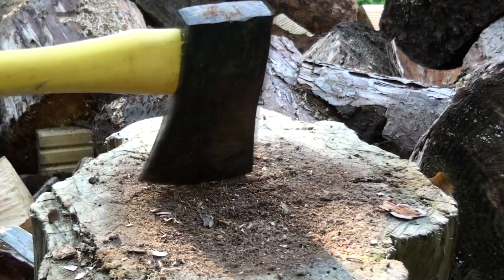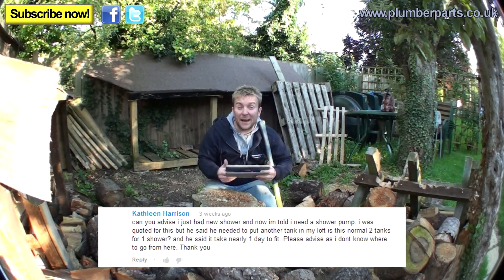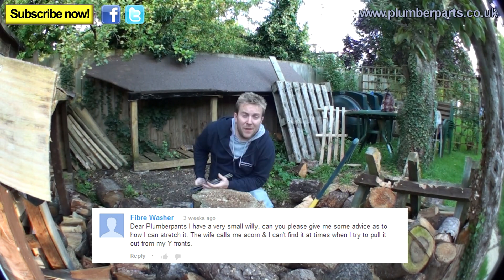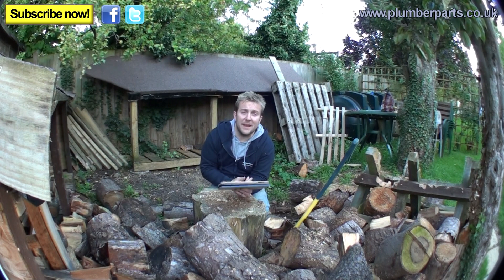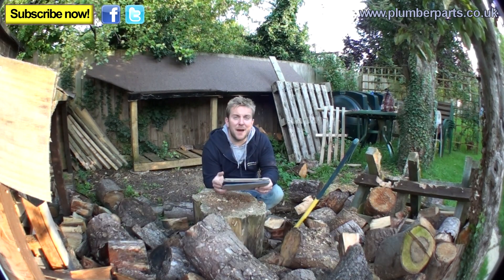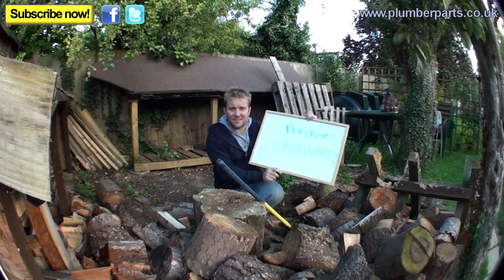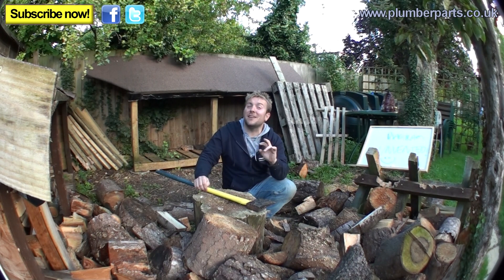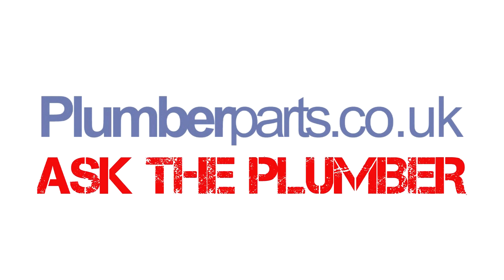ASK THE PLUMBER 03 - Plumbing Tips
Today we cover how to stop water hammer in your pipework, how long a shower pump should take to install, how to find your mains stopcock, what does a lockshield on a radiator do and what to choose between a combi boiler or unvented cylinder system!